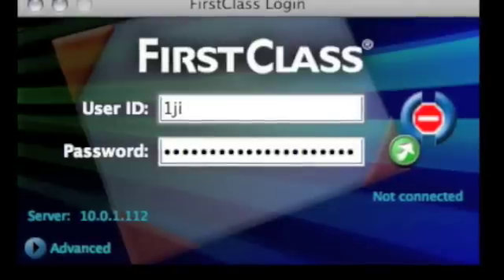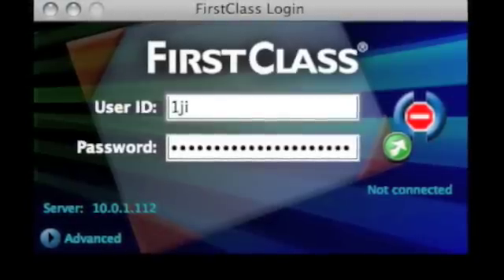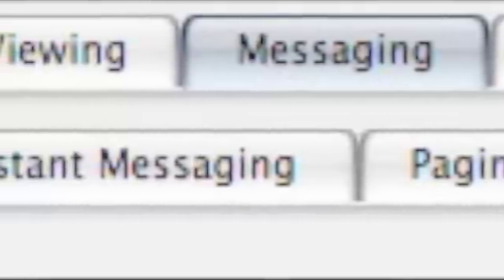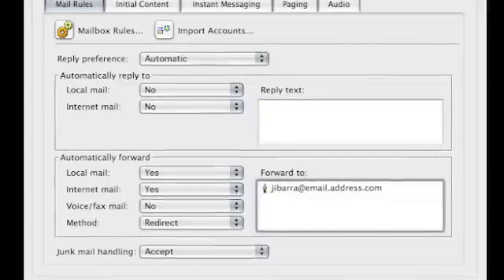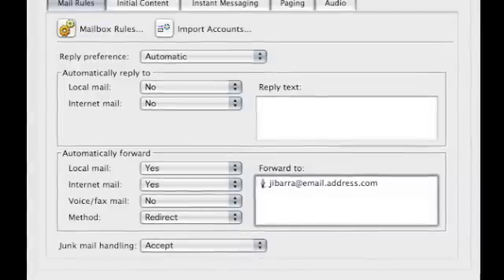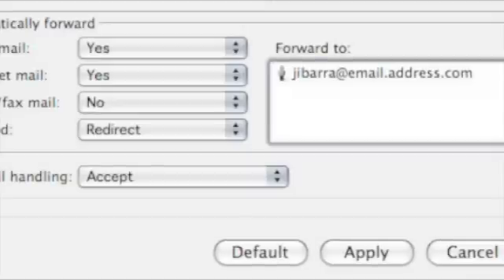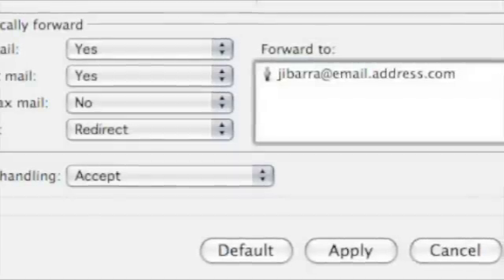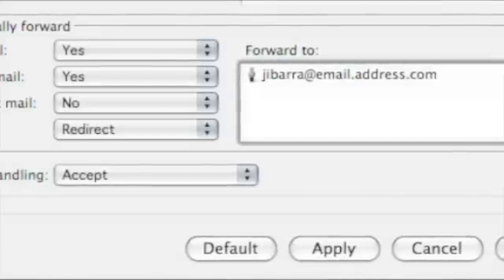First Class Email - Data Cell Phone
How to set up your first class email account on your data cell phone.